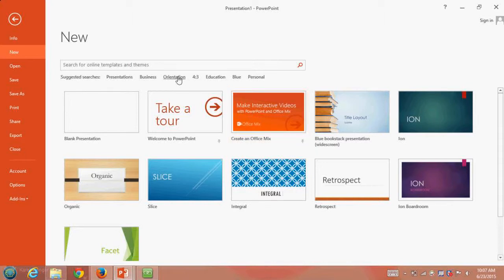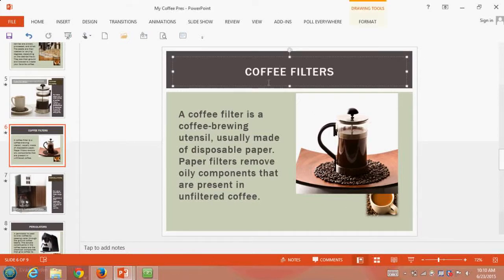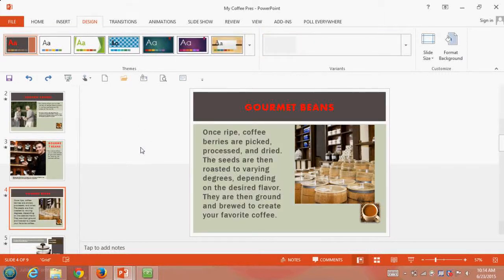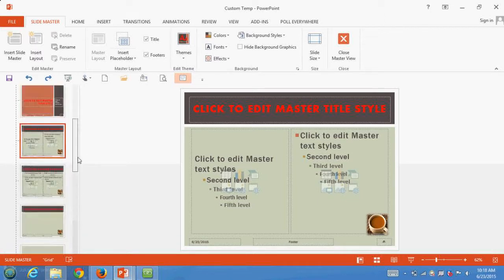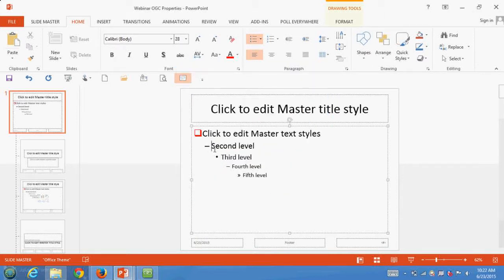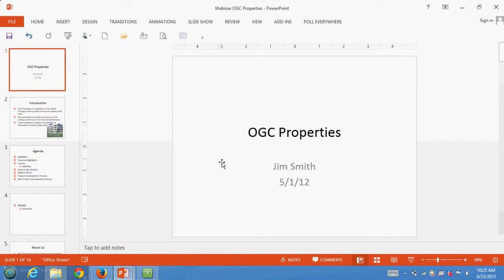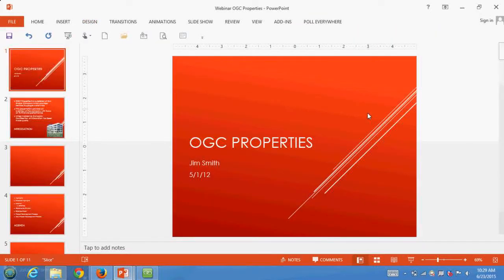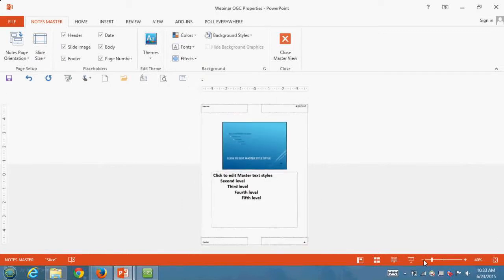IT Support - Computer Consultant Stamford US Computer Connection's Webinar PowerPoint SlideMasters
Sharpen your template/design scheme skills and make robust, rich presentations in minutes. Watch now.

US Computer Connection of Stamford, CT is a managed service provider to businesses in Fairfield County, Ct and Westchester County, NY.